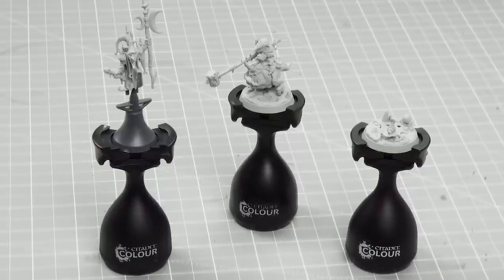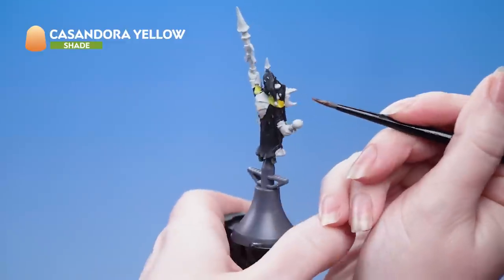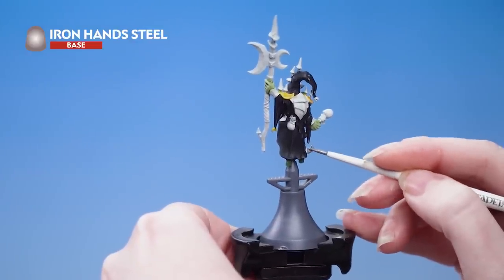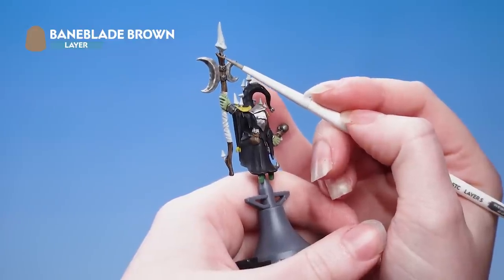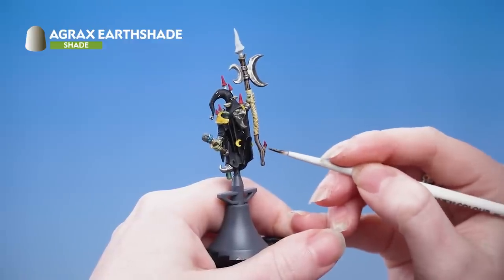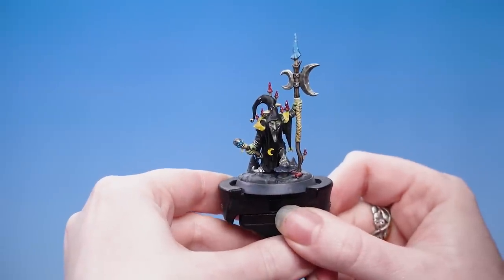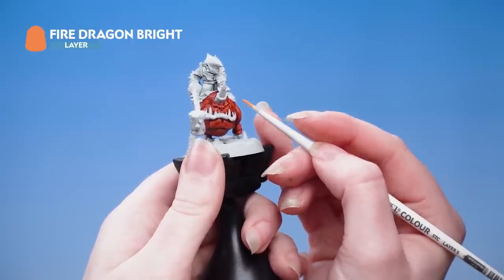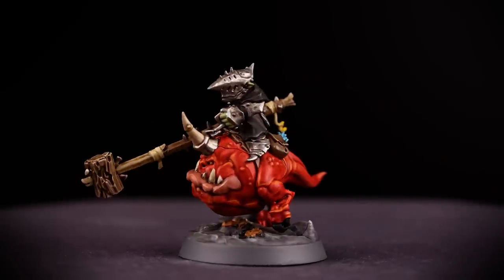How to Paint Grinkrak's Looncourt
Get your noble knights ready for their quests in the Gnarlwood with this step-by-step painting guide for Grinkrak's Looncourt.